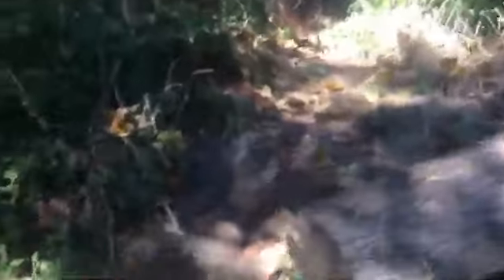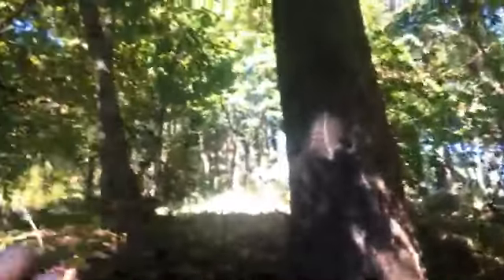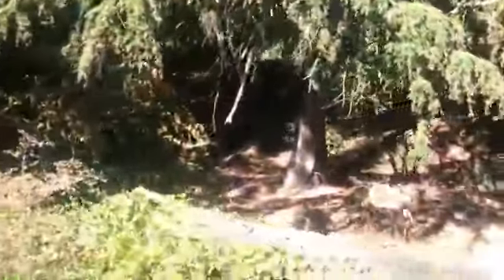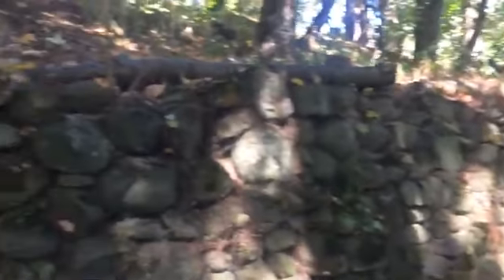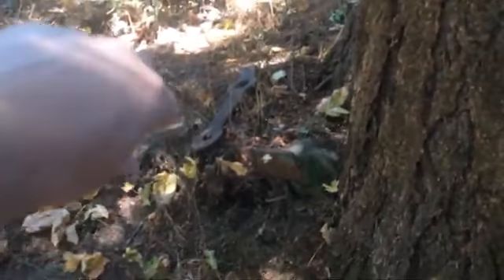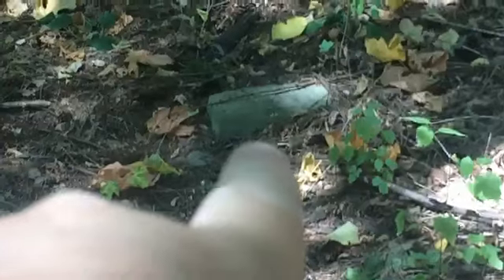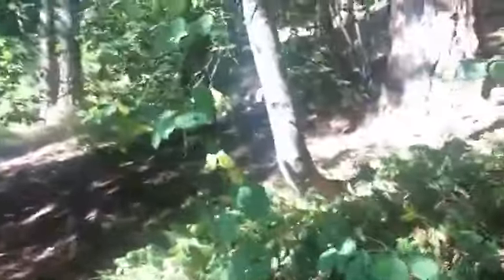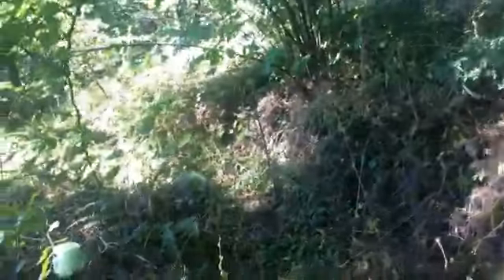Old Artifacts on Mt. Tabor?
From a past therapy walk video I did exploring the vicinity of Mt. Tabor in southeast Portland. While walking along the side of the park area I stumbled on to a mix of old things that have probably been there a long time.